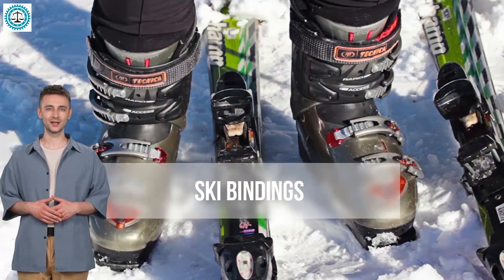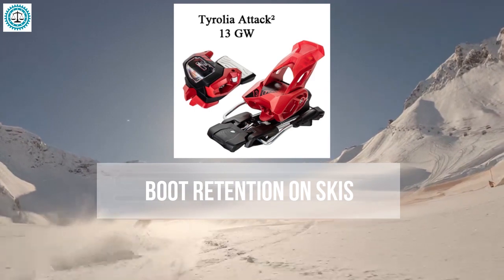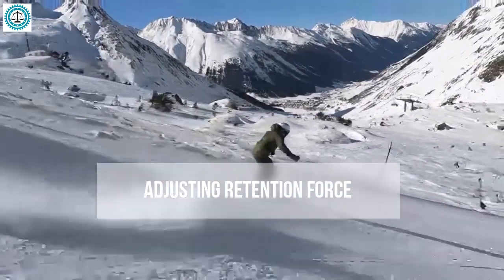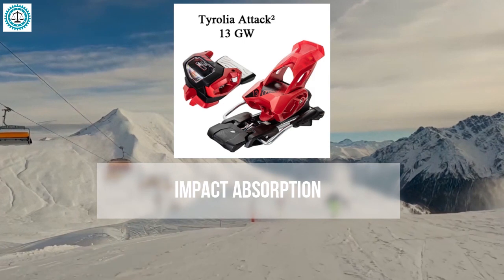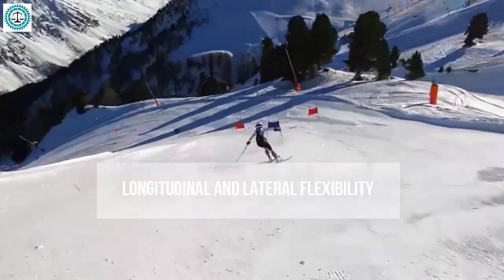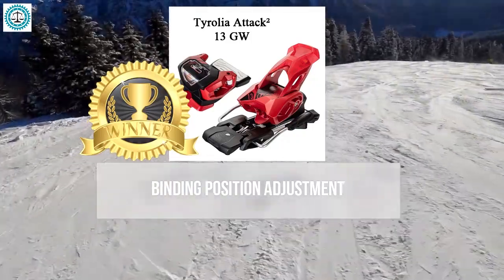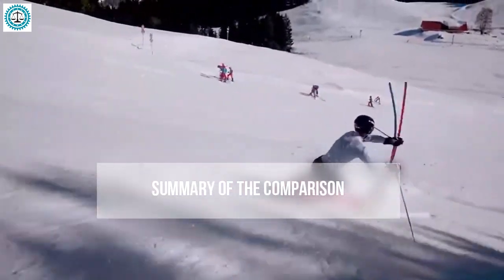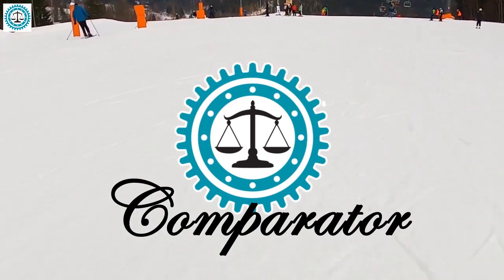Top 5 Ski Bindings: Marker, Salomon, Look, Tyrolia & Atomic — Who's the Best of the Best?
The "Comparator" channel is your guide to the world of products, where we carefully analyze and compare items to help you make informed decisions. Our content covers various product categories, with a focus on key features that can significantly impact your user experience.
On our channel, you'll find detailed reviews of ski equipment, including ski bindings such as Marker Griffon 13 ID, Salomon Warden MNC 13, Look SPX 12 GW, Tyrolia Attack² 13 GW, and Atomic Warden 13 MNC. We pay special attention to the Look SPX 12 GW, which stands out as the leader in this group.
The Look SPX 12 GW bindings are distinguished by their exceptional elasticity and retention strength, making them an ideal choice for aggressive skiing. This model offers high safety and confidence on the slopes, thanks to its long elastic travel, which reduces the risk of unexpected releases. Additionally, its compatibility with a wide range of ski boots (GripWalk and standard soles) makes the Look SPX 12 GW a versatile solution for most skiers. Due to these features, the Look SPX 12 GW outperforms its competitors and is rightfully considered the best in its category.

Boot Retention on Skis 02:24
Release Mechanism During Falls 05:01
Adjusting Retention Force 07:29
Impact Absorption 10:00
Adaptability to Different Types of Boots 12:52
Longitudinal and Lateral Flexibility 15:12
Binding Position Adjustment 17:42
Low Profile and Weight 20:21
Summary of the Comparison 23:02